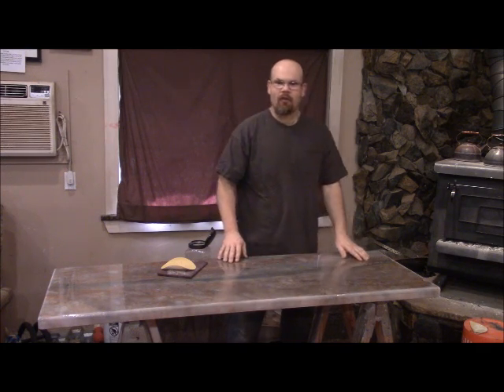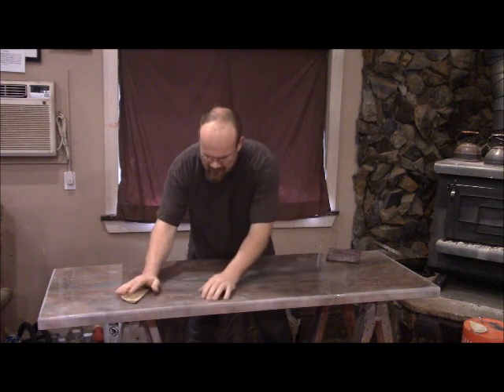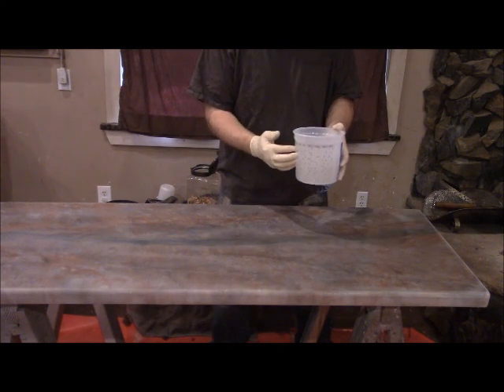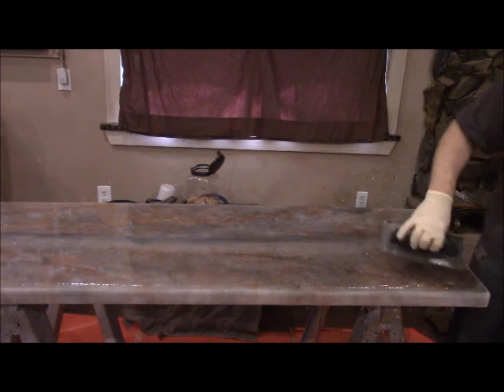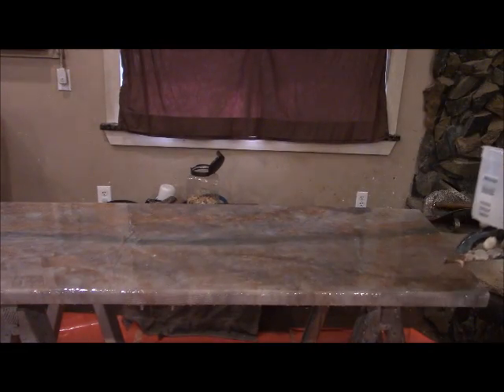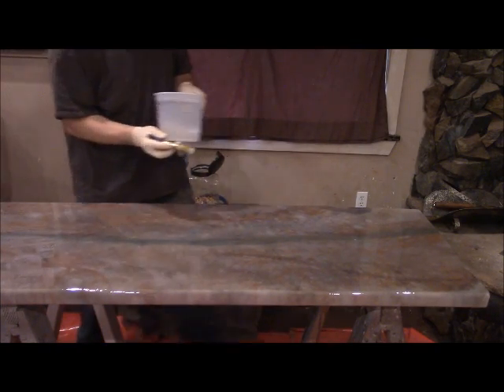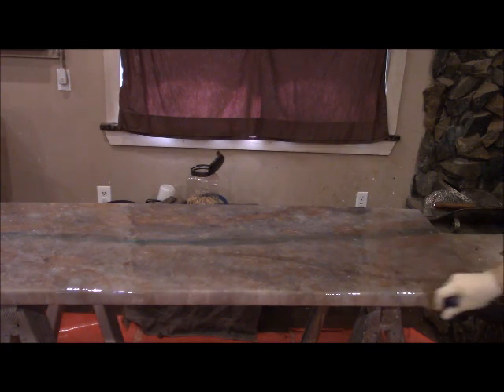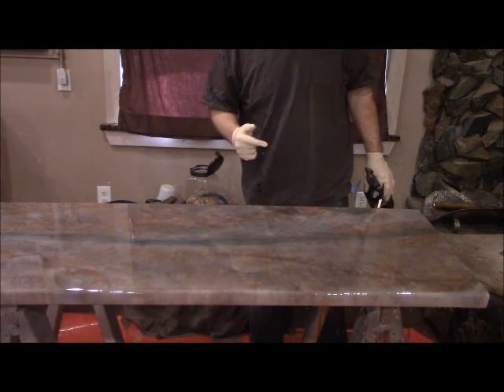2nd Stone Coat Countertop Flood Coat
Learn how and why we apply a second flood coat of Sotne Coat Countertop epoxy.  This video is intended as a training video for learning how to correctly use Stone Coat Countertops.